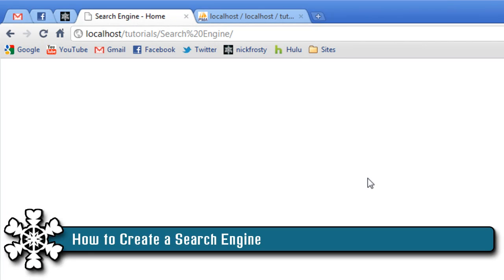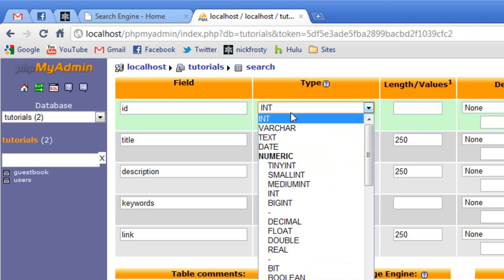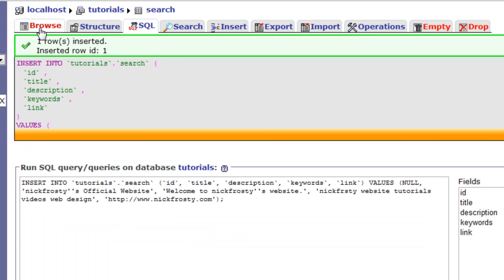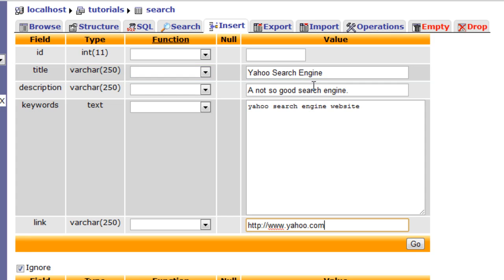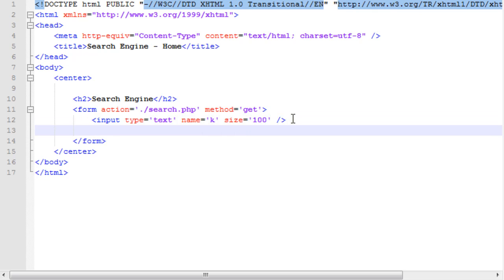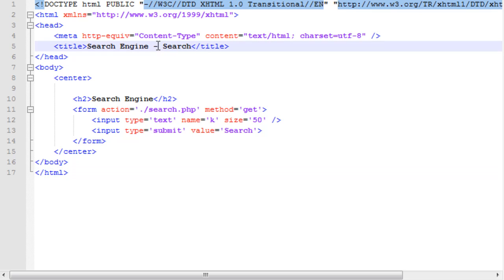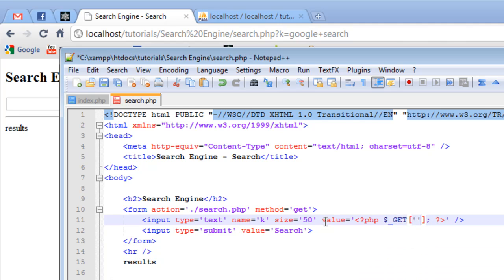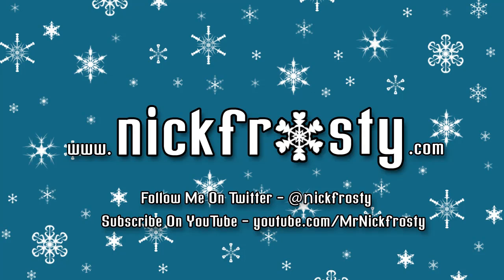PHP Tutorial: Make a Search Engine (1/2) | How to create a custom search engine in PHP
Learn how to make a search engine in php. This simple search engine uses a MySQL database and php arrays to search through the results in the database, based on the keywords entered in the form.